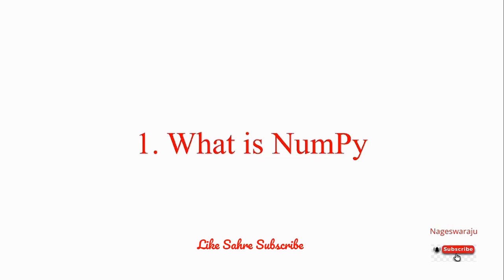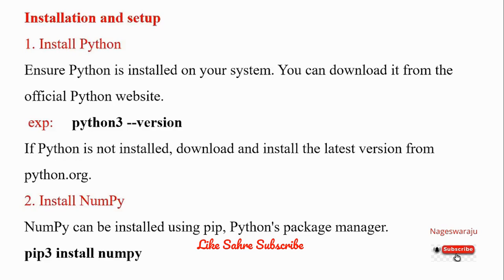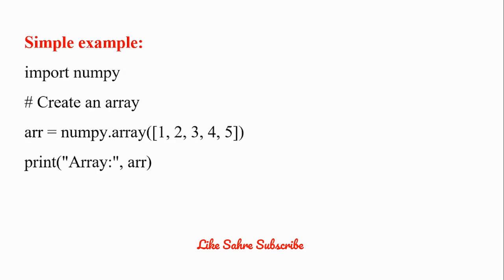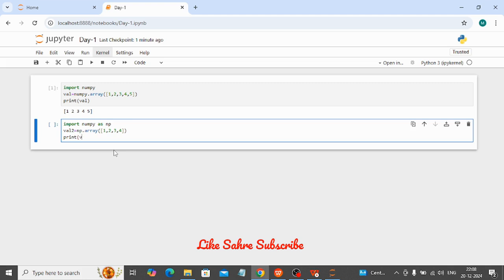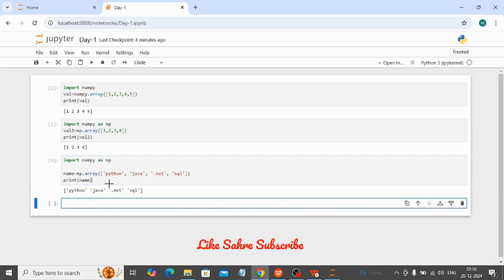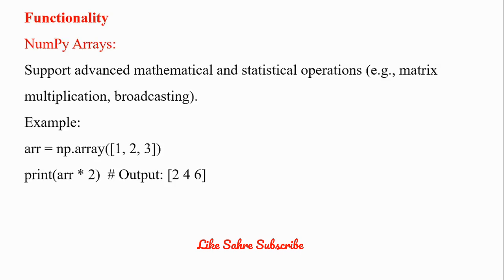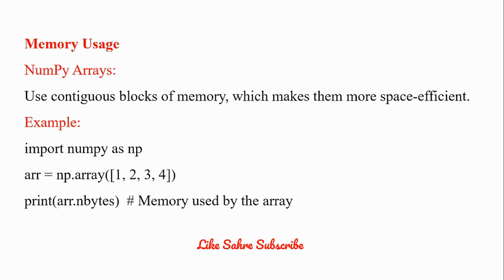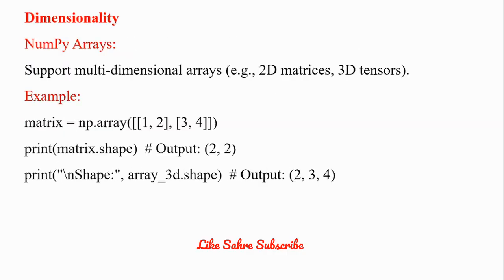1. Numpy Introduction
Hi All ,
We are giving  Training  for Different Technologies Like
Data Science ( Libraries )
Data Analysis
Python
Pandas
Numpy,
Scipy,
Matplotlib
Seaborn
Scikit Learn
 Dot Net
 SQL
 HTML,
CSS,
Bootstrap
Power BI
ETL Testing